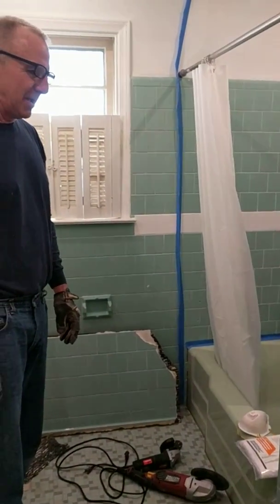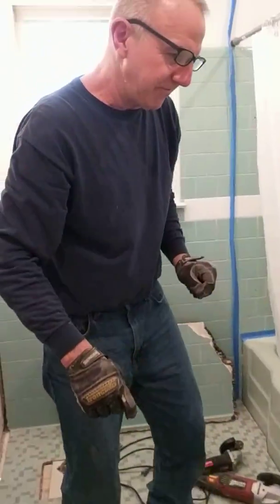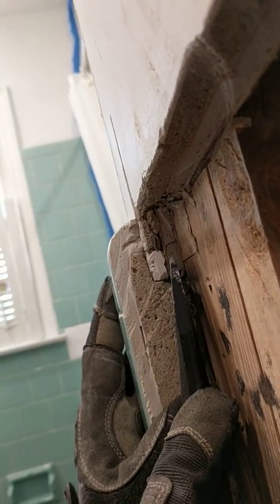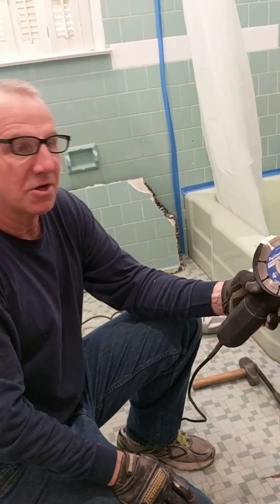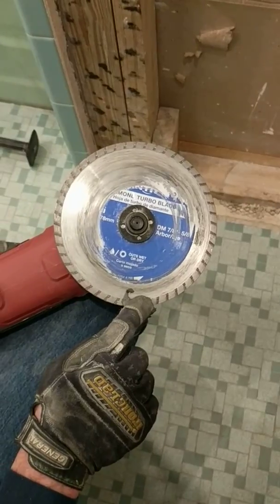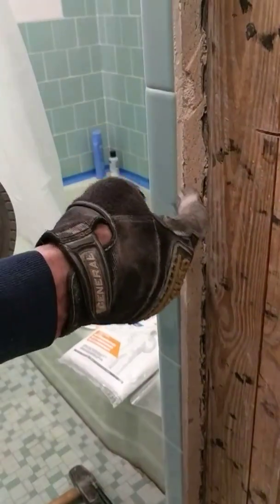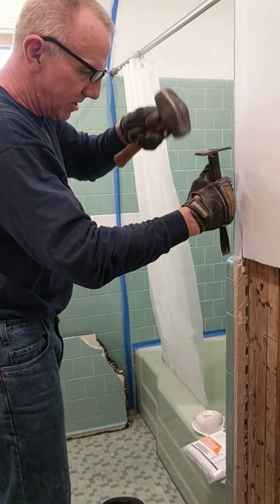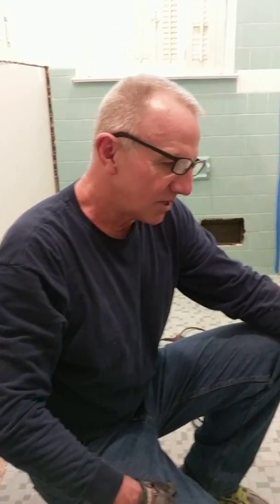How to (neatly) demo a mud-job tile bathroom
Technique for removing 50 year old mud-job tilework without destroying adjacent plaster or portions of the tilework that you want to keep.